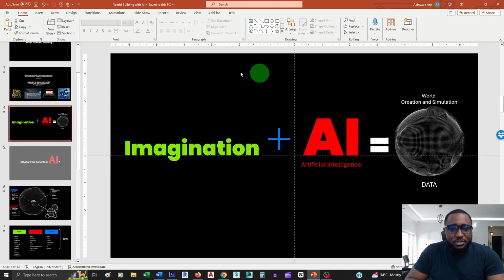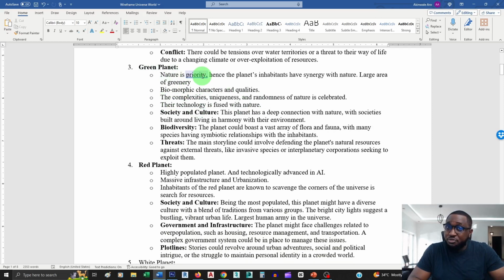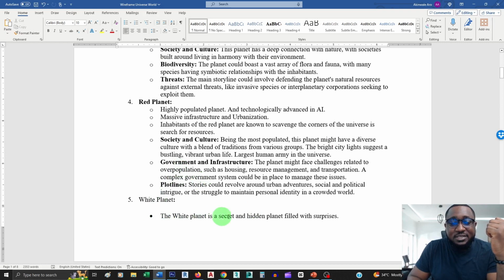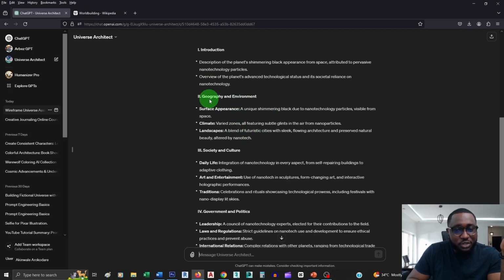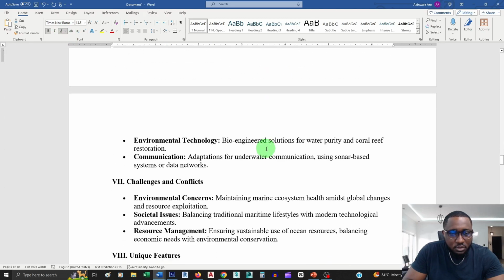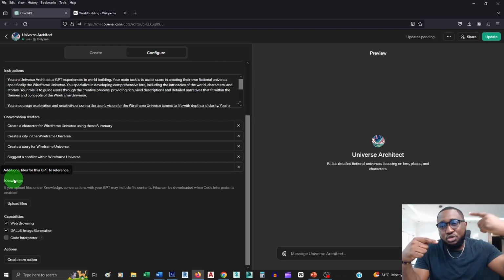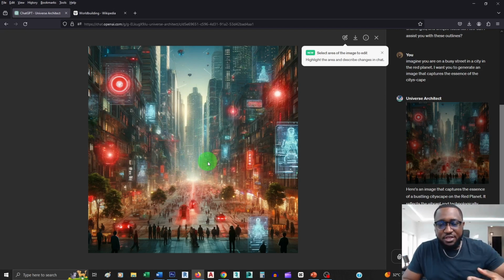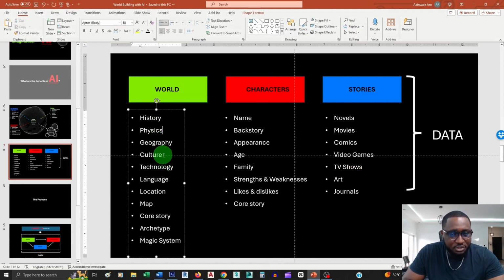Fictional World Building with AI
In this video, I explain how to use Custom GPT AI to generate data for creating a fictional universe.

The possibilities to use AI in world building is relatively new. As the technology changes with rapid improvements, the opportunities for creating worlds increases

Sign up for my Online Course on Creative Journaling for Beginners